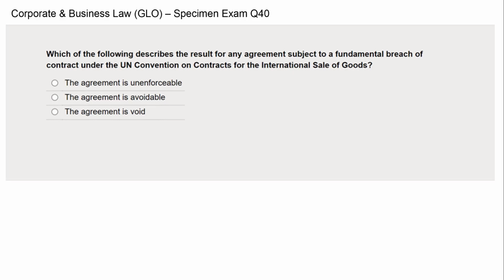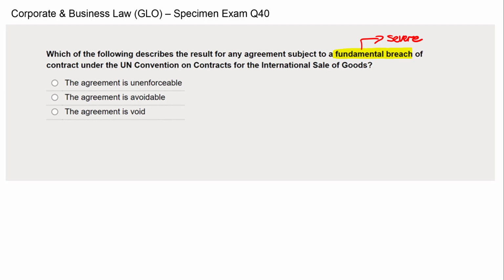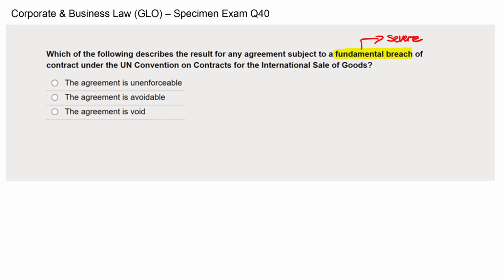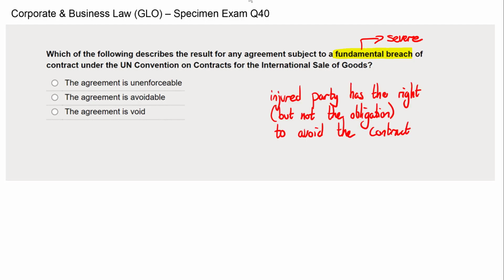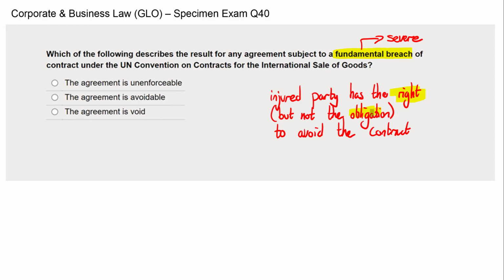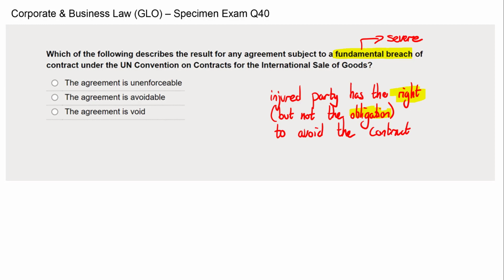Corporate and Business Law (GLO) - Specimen Exam Debrief Q40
A debrief of question 40 in the Corporate and Business Law (GLO)  specimen exam.